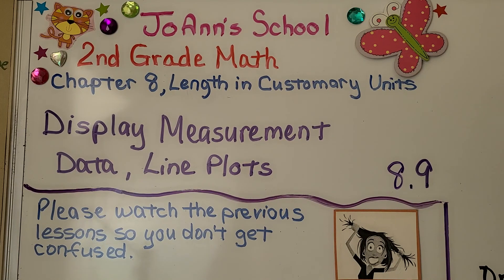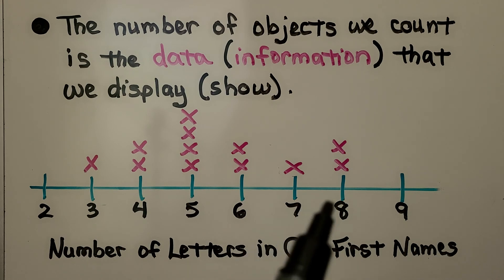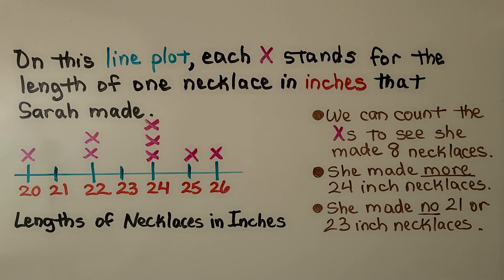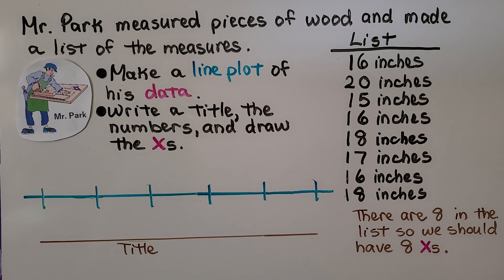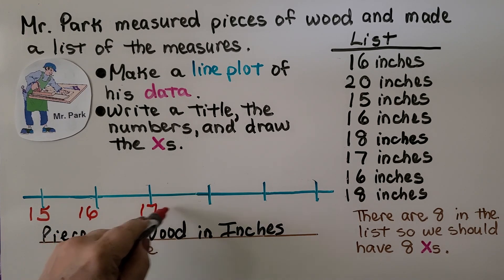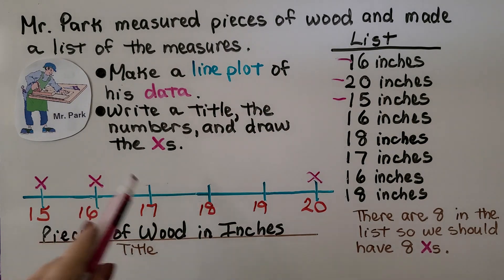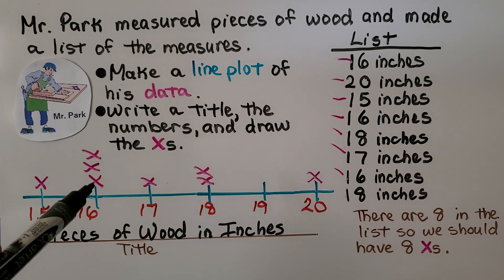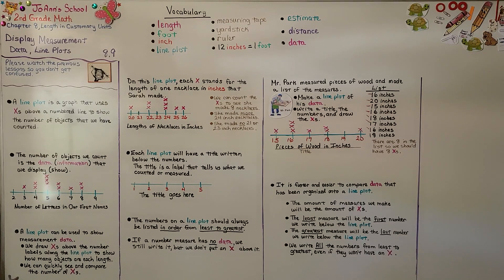2nd Grade Math 8.9, Display Measurement Data, Line Plots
A line plot is a graph that uses Xs above a numbered line to show the number of objects that we have counted. The number of objects we count is the data (information) that we display (show). A line plot can be used to show measurement data. We draw Xs above the number labels along the line plot to show how many objects are each length. Each line plot will have a title written below the numbers. The title is a label that tells us what we counted or measured. The numbers on line plot should always be listed in order from least to greatest. If a number measure has no data, we still write it, but we don't put an X above it. We show a step-by-step example of making a line plot from a list of measures.